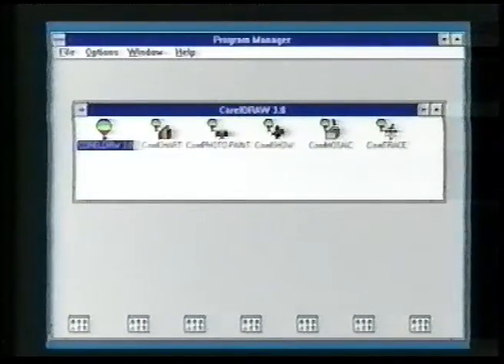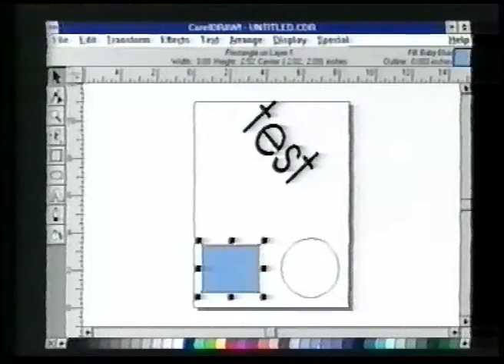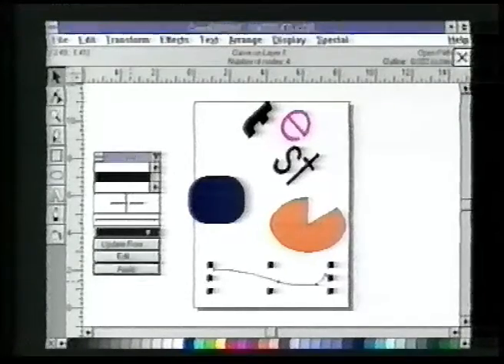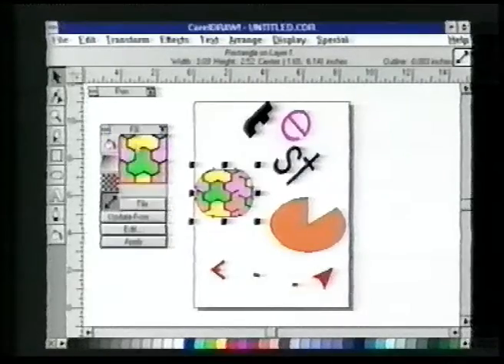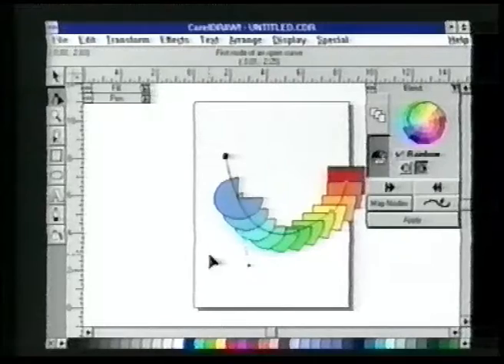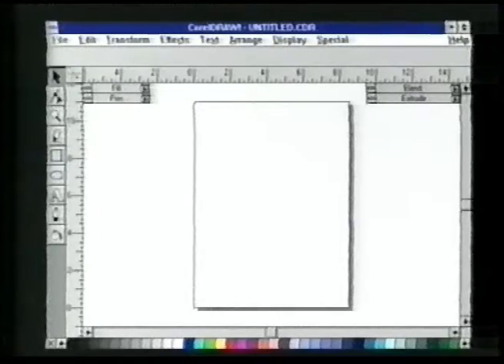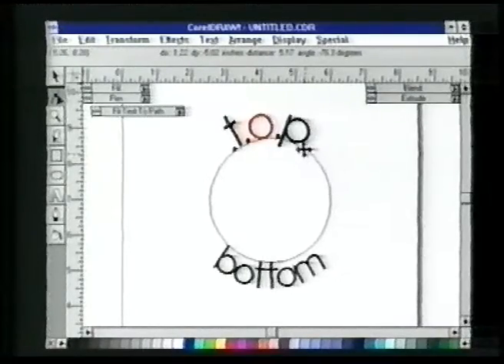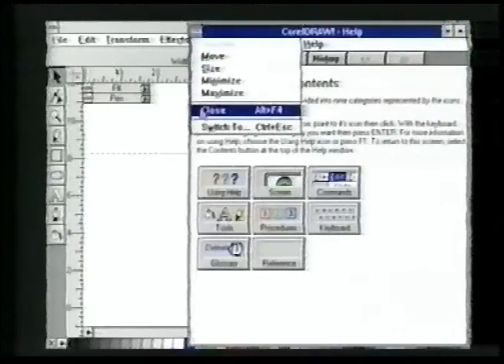Corel Draw 3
A blast from the Windows 3 Past! Corel Draw Version 3.
Digitised from yet another of my ancient VHS tapes.